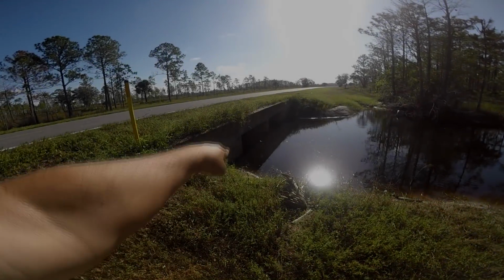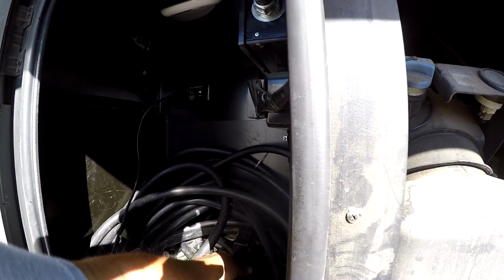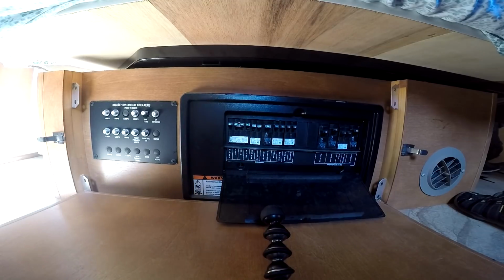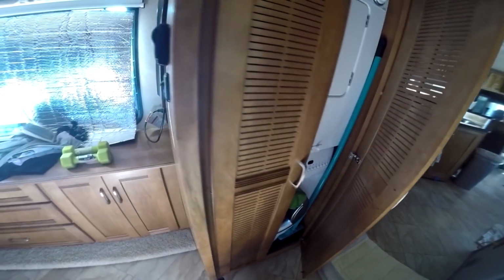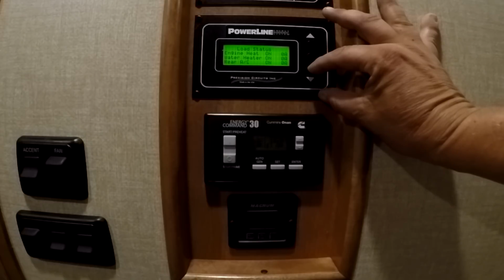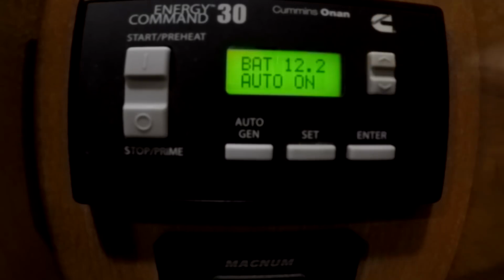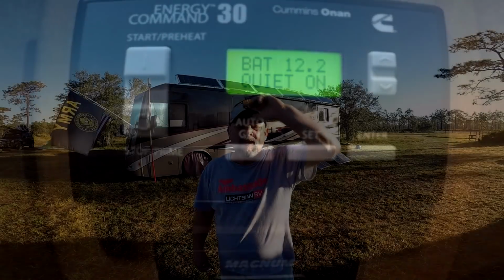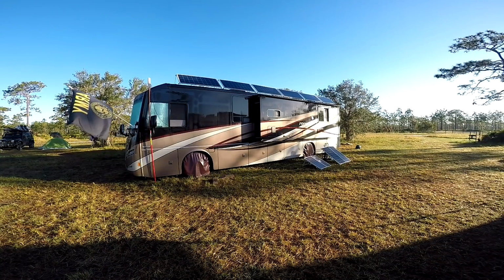RV Life - Class A RV Boondocking - Power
A new series detailing how we boondock off grid in our RV for an extended period of time. This is a large topic that I must break down into smaller chunks with the first video being on powering our RV.